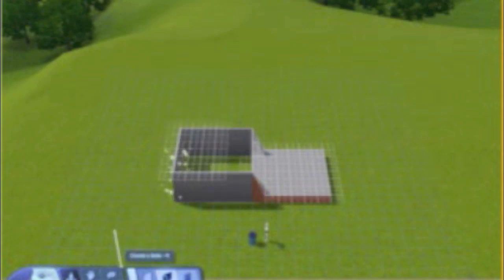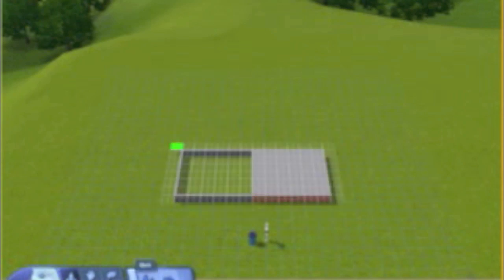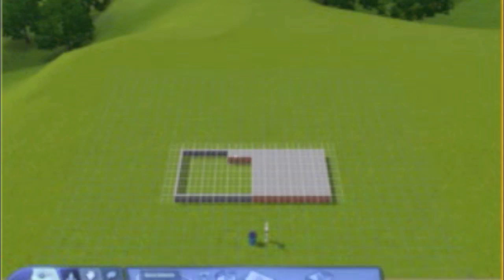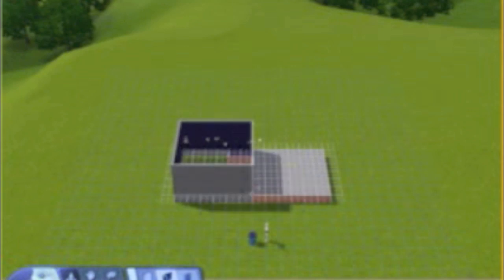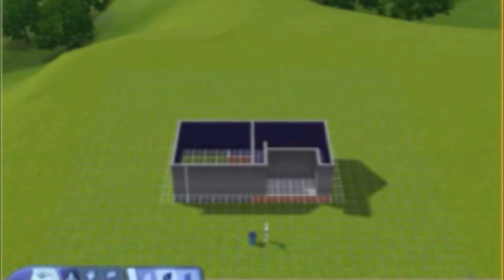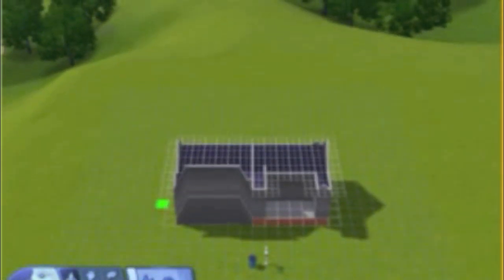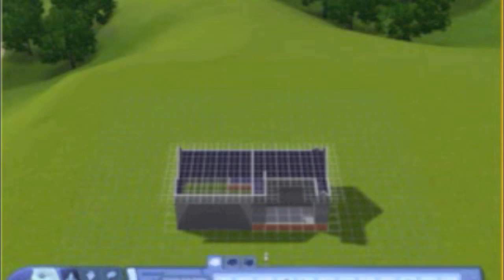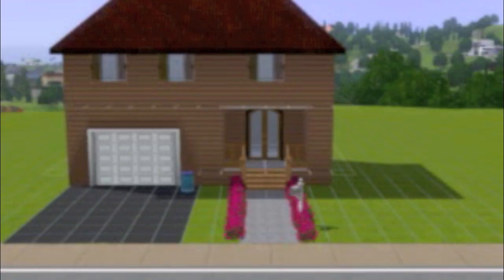Sims 3 - How To Connect A Garage To A Foundation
Step by step: First click control, shift, and c at the same time. Now enter the cheat constrainfloorelevation false, and click enter. Now build your garage walls connected to the foundation, note your going to want to make a way to get in so make a little foundation at the back. Now go into terrain elevation and level from the corner of the foundation to the corner of the garage. Now your going to want to build your first floor.       Once you have your walls your going to take out 4 spots from the garage needed to fit a garage door. Now you are going to want to replace the wall you took out. Go to the second floor and level from corner to corner again. Now place a garage door where you deleted and replaced the door and now you have a garage connected to a foundation. Enjoy!